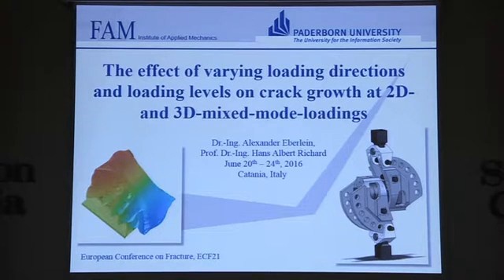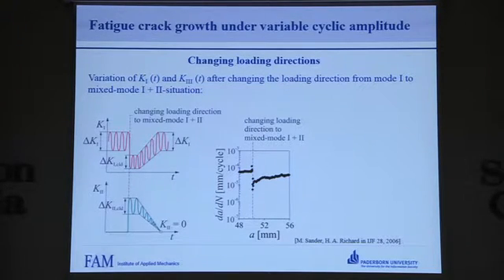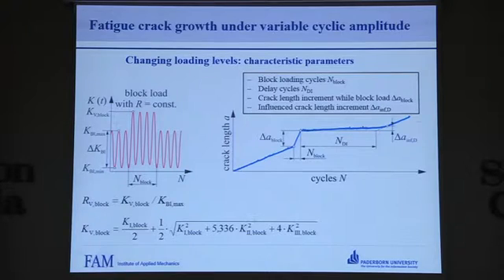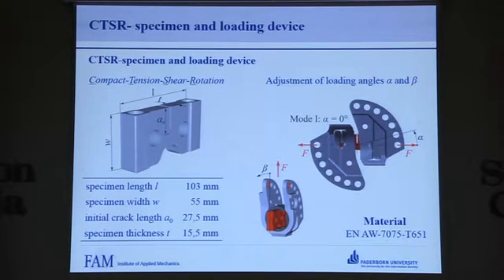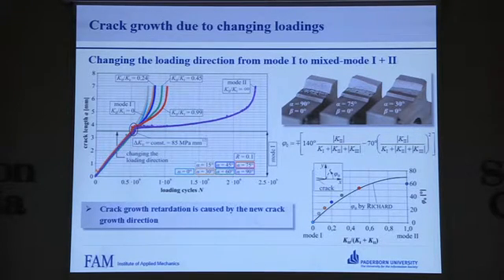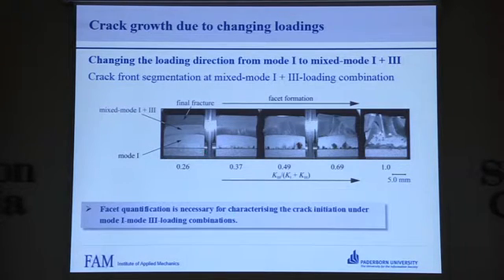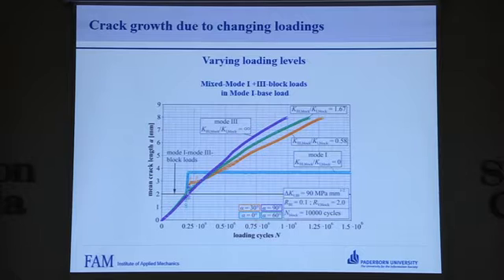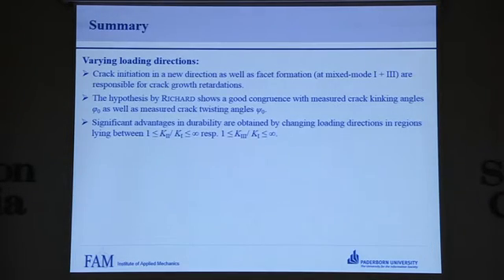The effect of varying loading directions and loading levels on crack growth at 2d and 3d mixed mode